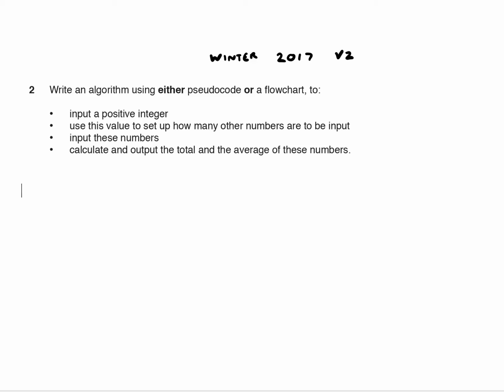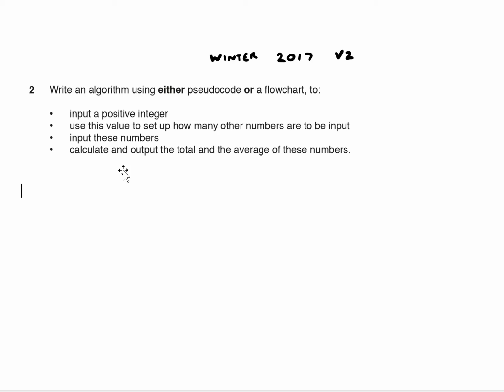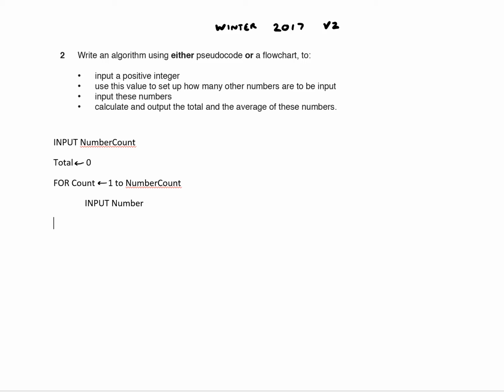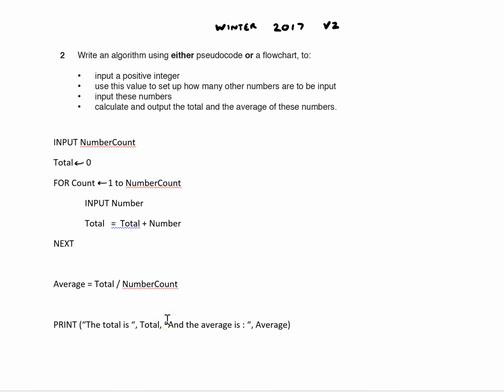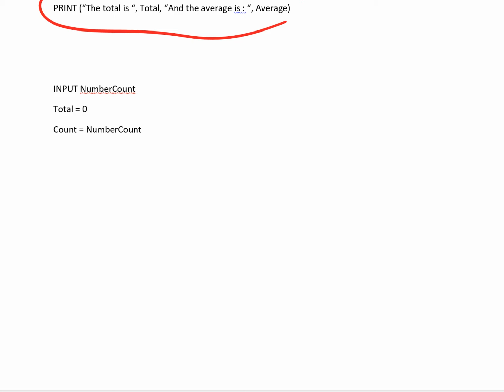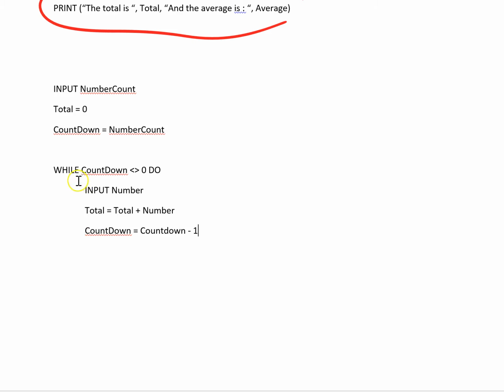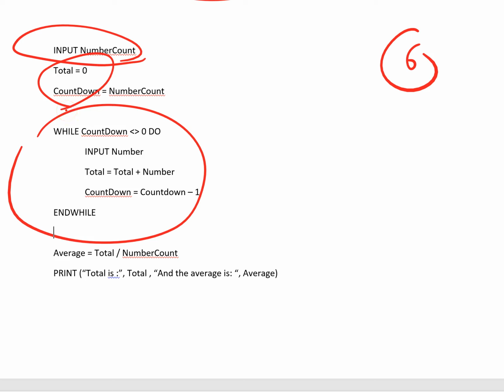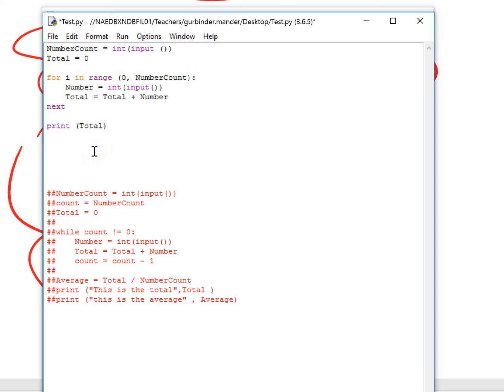Write an algorithm using pseudocode